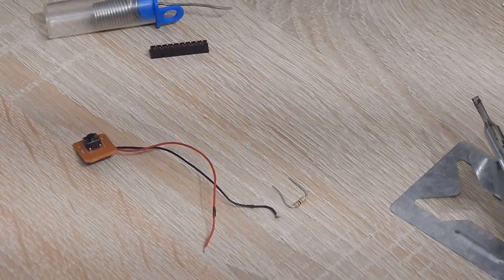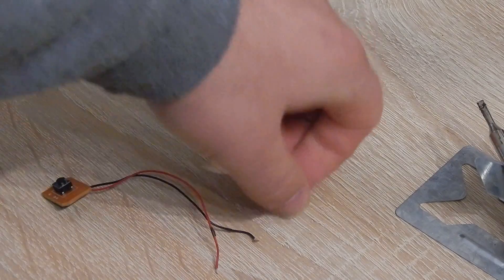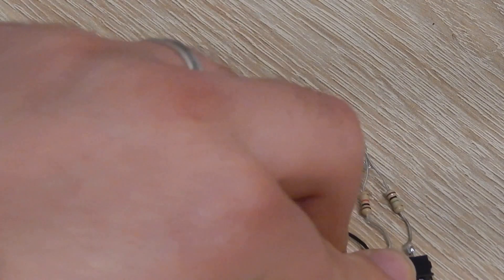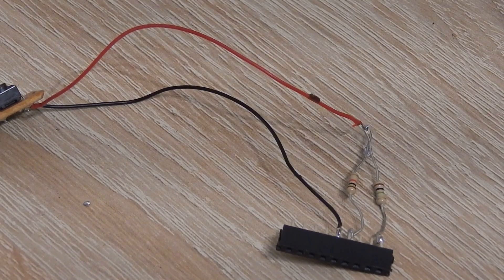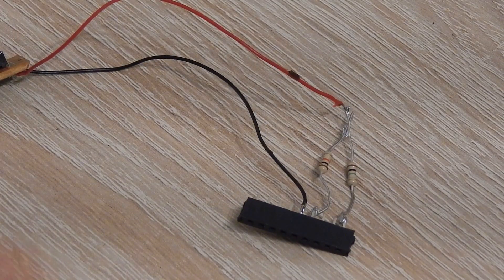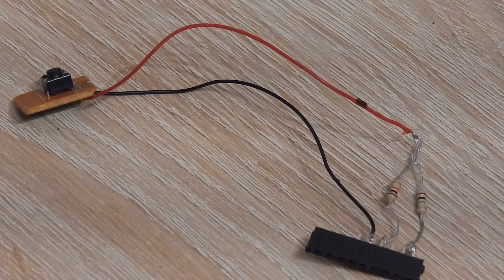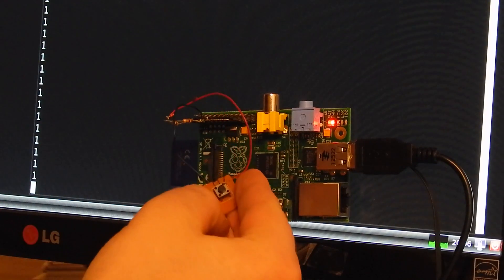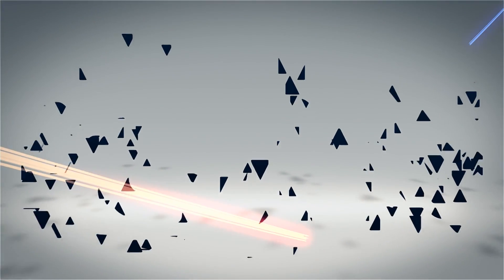Part 2: Soldering Raspberry Pi GPIO button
In this Video, I show you how the soldering layout of the button works and how to read out the value from the button.